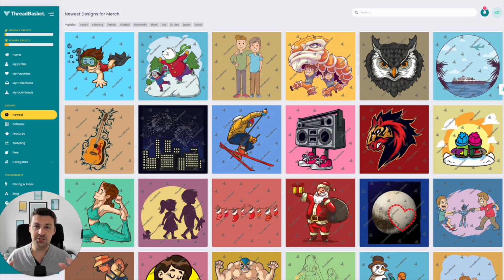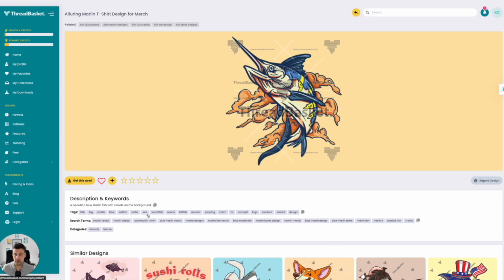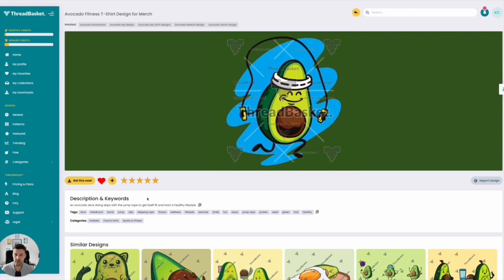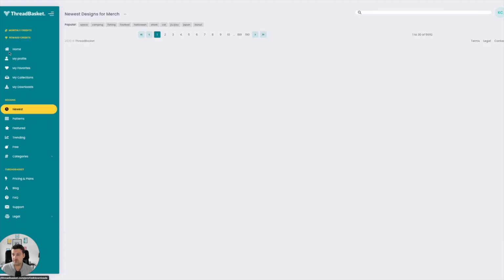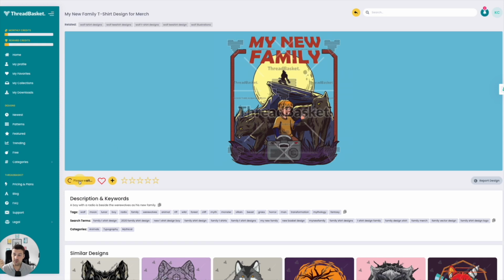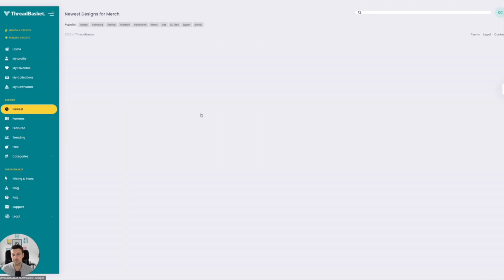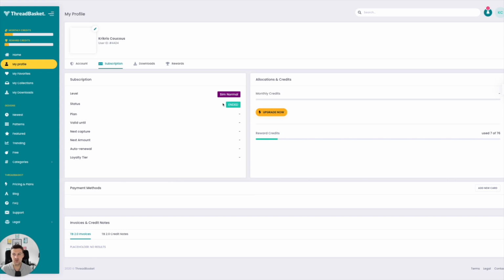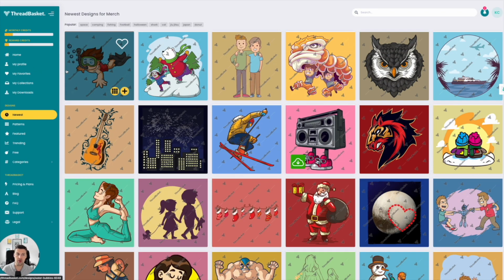Onboarding: Step 2/3 – Earn rewards & get free credits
Discover everything that ThreadBasket has to offer. We take you through all the perks that you can earn on ThreadBasket, including earning ¥ARN points which you can redeem for additional download credits as well as receiving rewards for inviting new users to the platform.